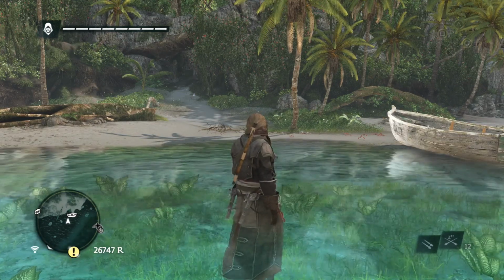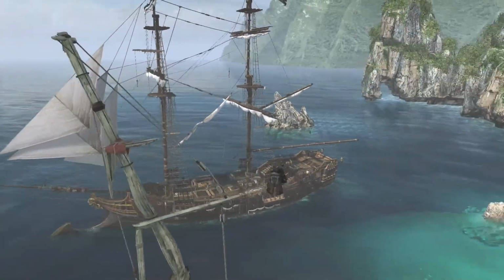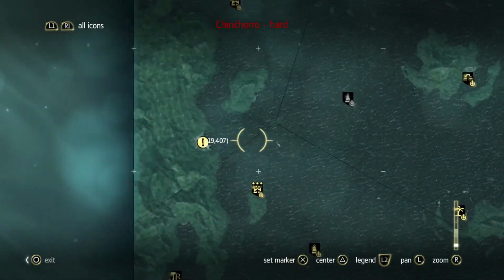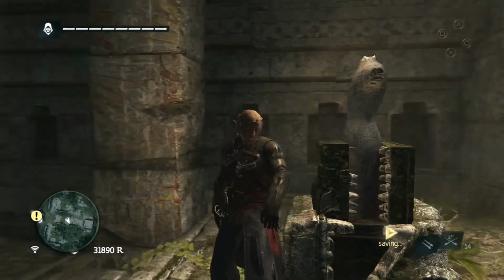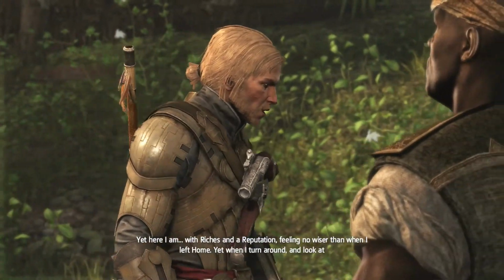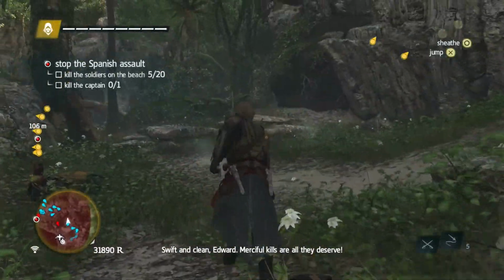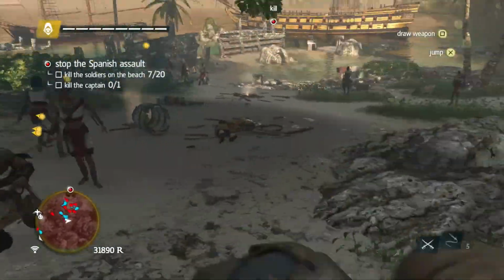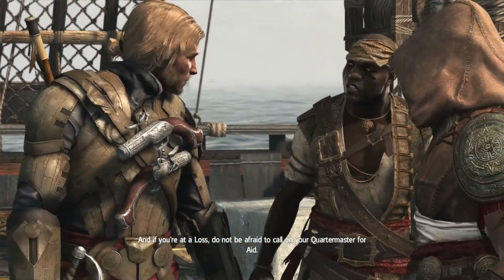Assassin's Creed IV: Black Flag Pt55 - Mayan Armor, No Hood!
Check us out on Facebook, Twitter, Vine, or, If you’re a fan of Naruto, check out Tom's DeviantArt Page for Naruto: Next Gen chapters, illustrations, and What-If’s, or any other form of linguistic/visual media!